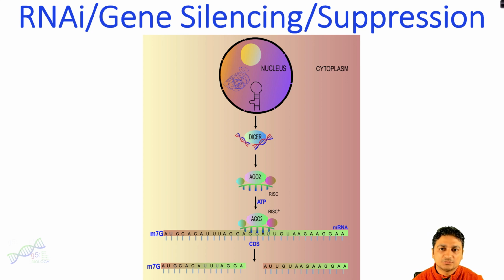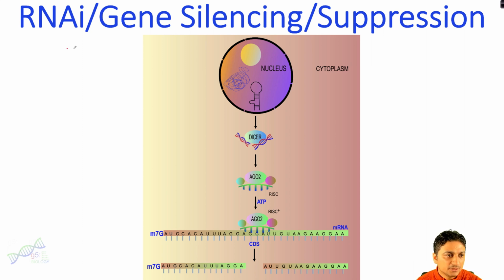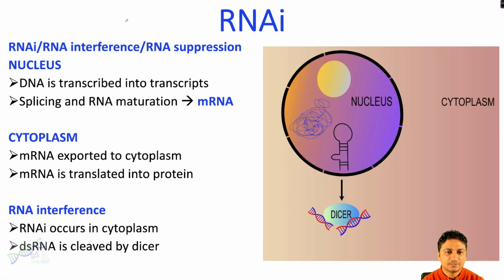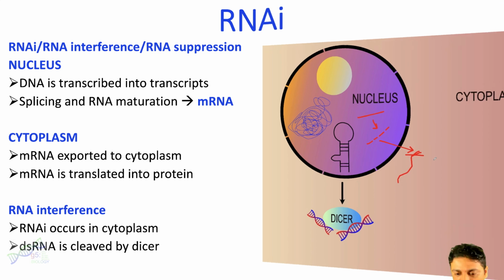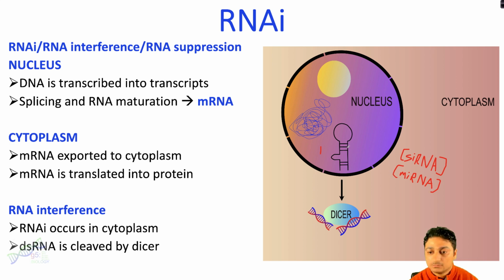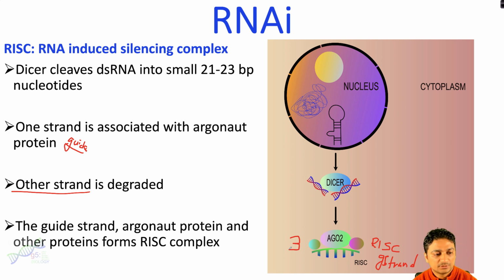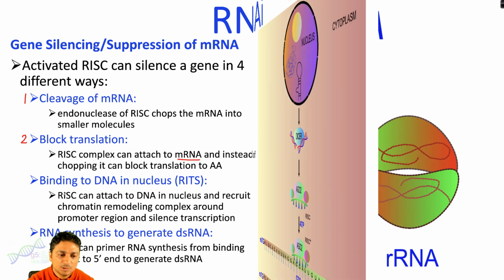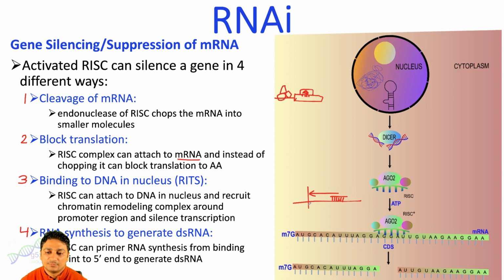RNA interference | RNAi | RNA silencing | RNA suppression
Videos on RNA:
0:16 Composition and Structure of RNA
0:22 Types of RNA-I
0:25 Types of RNA-II

0:47 NOTE: ZFN was discovered years before the discovery of RNAi

2:20 RNA interference / RNAi
3:56 DNA is transcribed into transcripts. Splicing and RNA maturation.
mRNA exported to the cytoplasm. mRNA is translated into protein
5:29 Step-I: Formation of dsRNA molecule
6:27 Step II: RNAi occurs in the cytoplasm. dsRNA is cleaved by dicer

7:00 Step III: RISC: RNA induced silencing complex
Dicer cleaves dsRNA into small 21-23 bp nucleotides
One strand is associated with argonaut protein
Another strand is degraded
The guide strand, argonaut protein, and other proteins form the RISC complex
8:56 RISC activation by ATP
RISC is activated in the presence of ATP
guide strand of RISC+ directs RISC to pair with complementary RNA
9:48 Activated RISC can silence a gene in 4 different ways:
9:57 Cleavage of mRNA: endonuclease of RISC chops the mRNA into smaller molecules
10:15 Block translation: RISC complex can attach to mRNA and instead of chopping it can block translation to AA
10:40 Binding to DNA in the nucleus (RITS): RISC can attach to DNA in the nucleus and recruit chromatin remodeling complex around promoter region and silence transcription
11:46 RNA synthesis to generate dsRNA: RISC can primer RNA synthesis from binding point to 5’ end to generate dsRNA